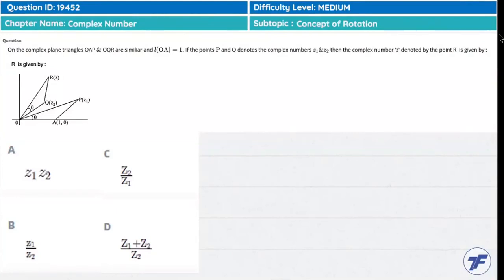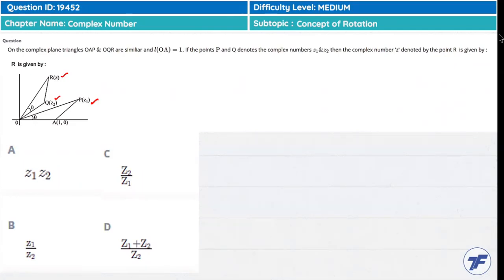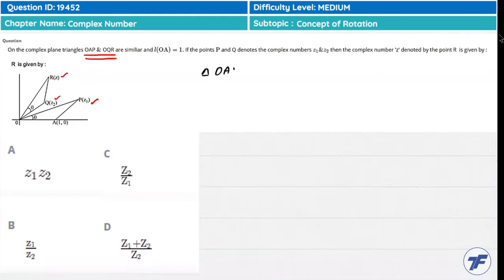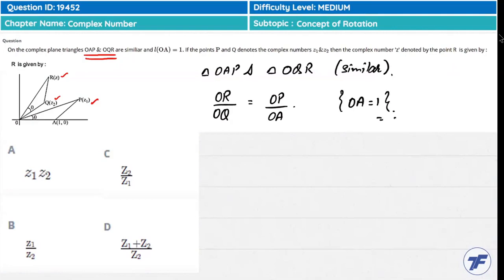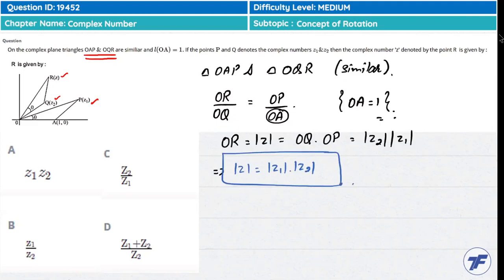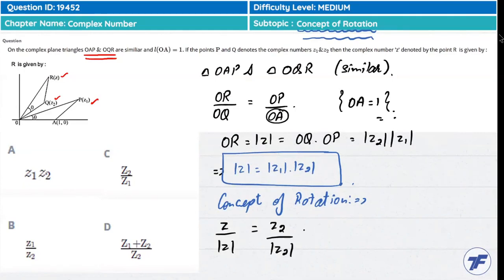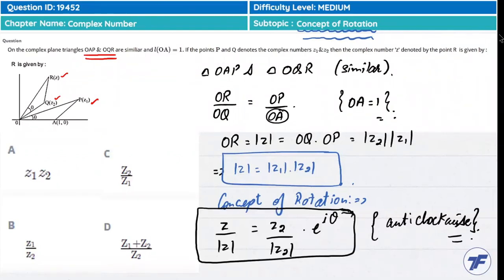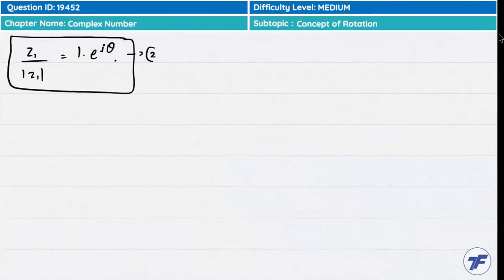Complex Number - Important question